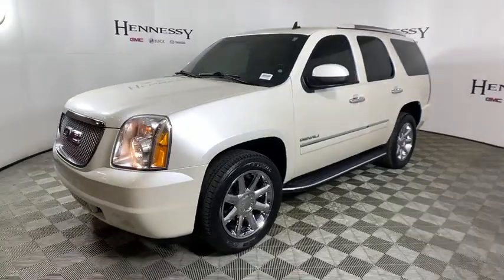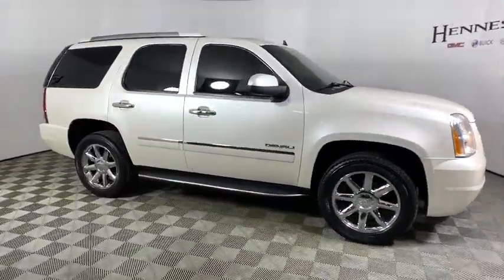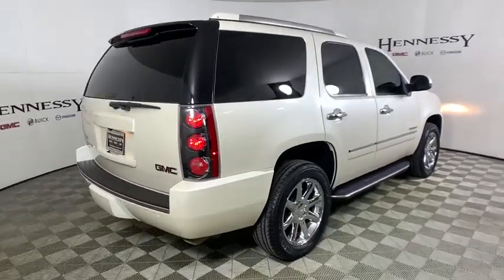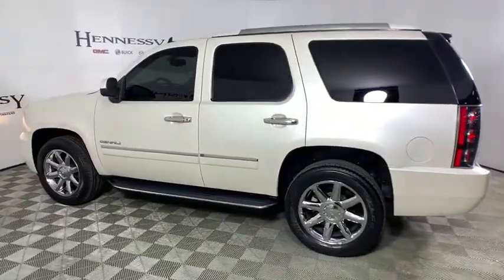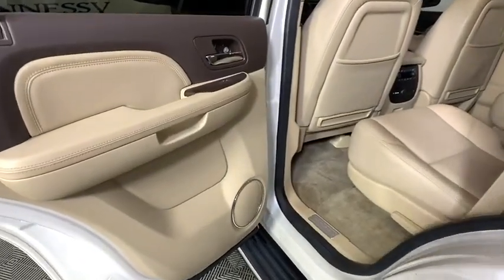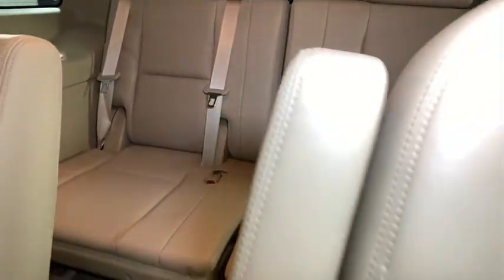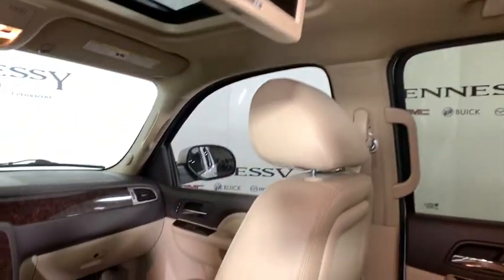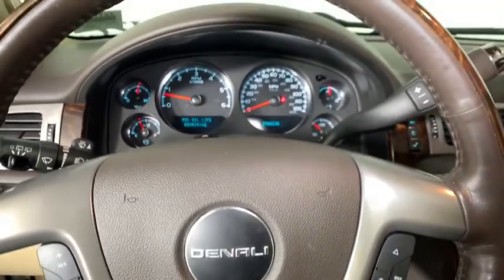2012 GMC Yukon Morrow, Peachtree City, Newnan, McDonough, Union City, GA T21118A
White Diamond Tricoat Used 2012 GMC Yukon available in Morrow, Georgia at Hennessy Mazda Buick GMC. Servicing the Peachtree City, Newnan, McDonough, Union City, GA area.